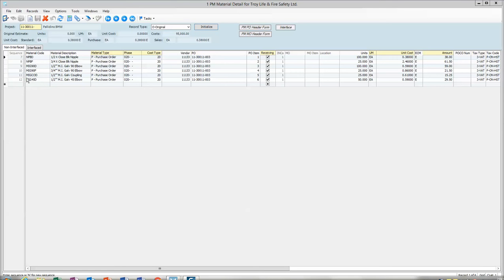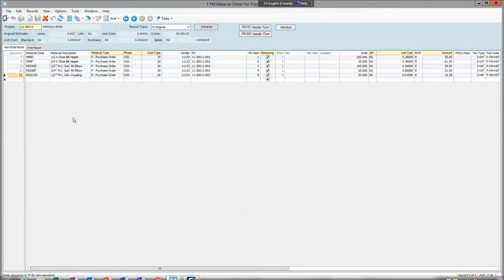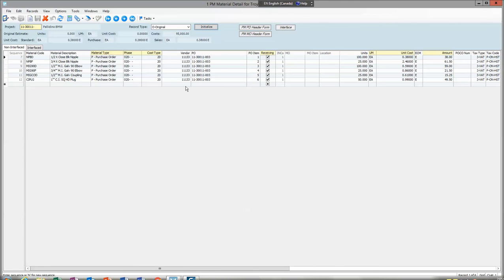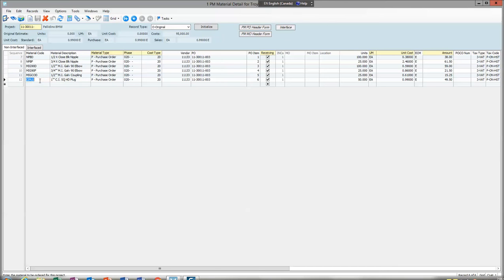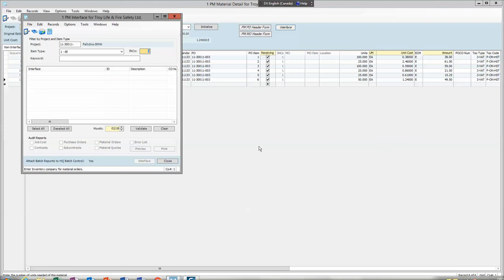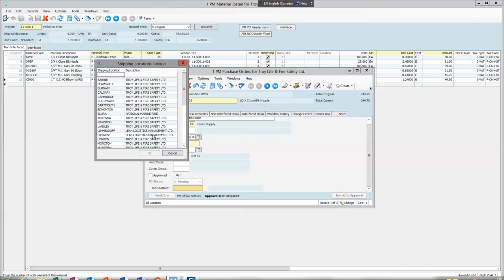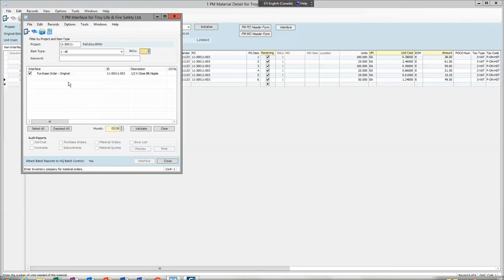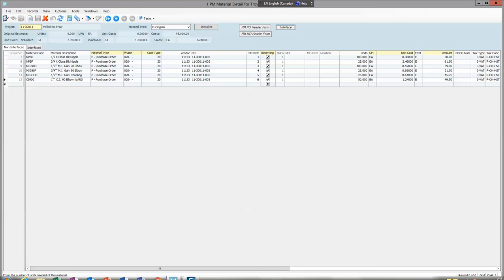Video Step 4 Modify PM PO before Interfacing